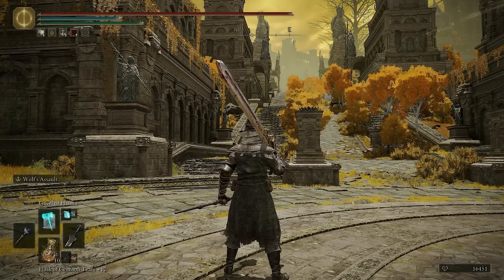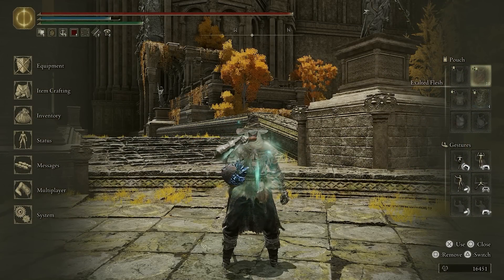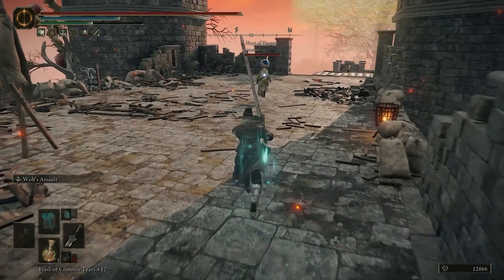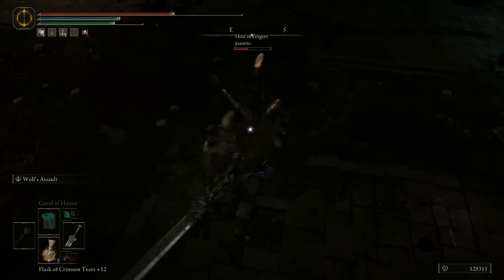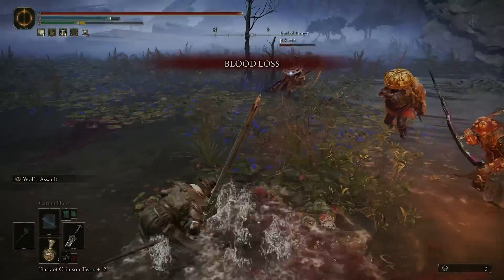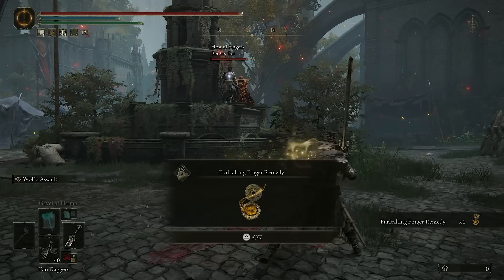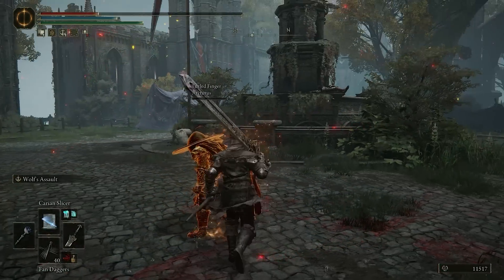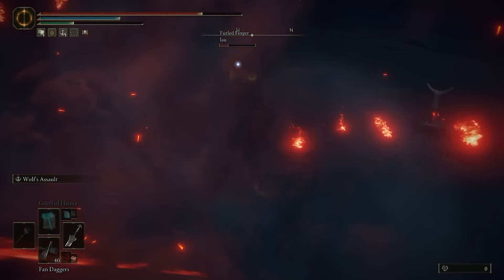Hugging People With The Royal Greatsword | Elden Ring